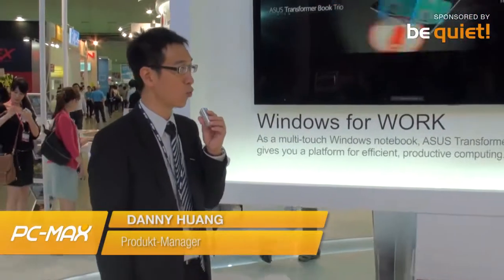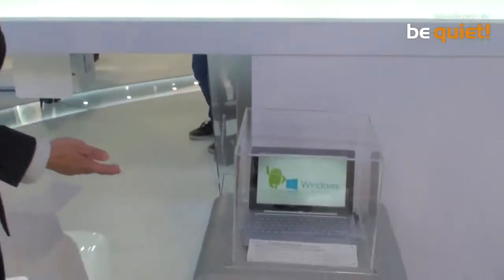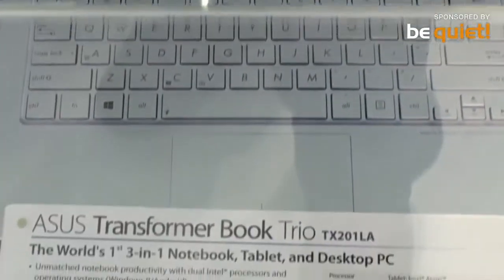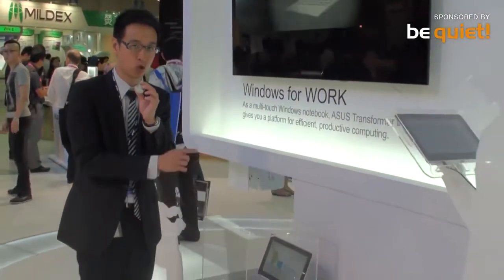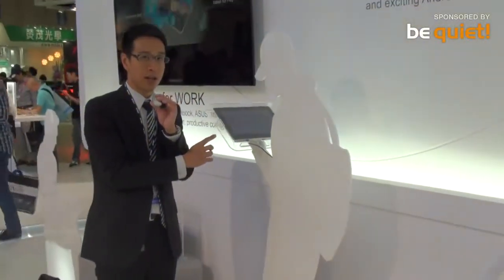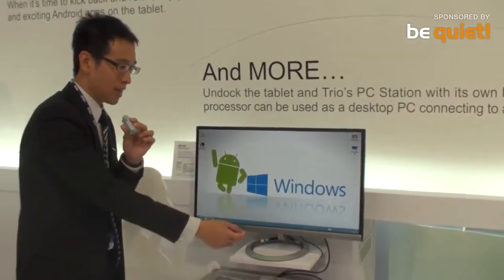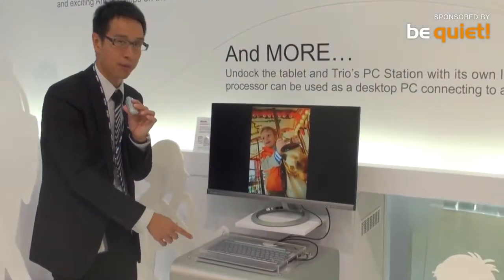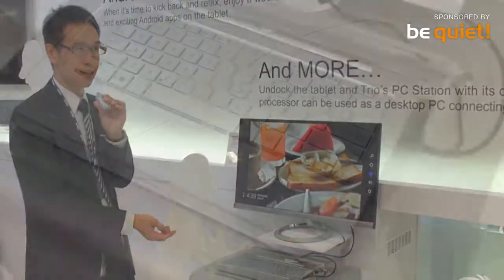Computex 2013: Asus Transformer Book Trio - Tablet, Notebook & Desktop-PC in einem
Auf der Computex 2013 stellte Asus ein Notebook vor, dass sich ebenso als Tablet und Desktop-PC einsetzen lässt. Das Transformer Book Trio stellt Windows und Android als OS bereit. Dank zwei integrierten Hardware-Plattformen ist dies problemlos möglich.